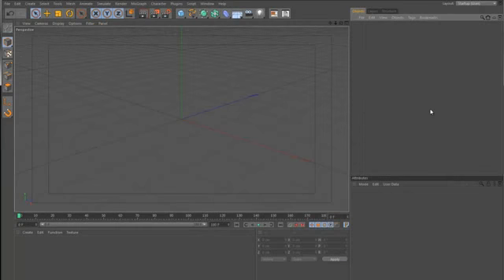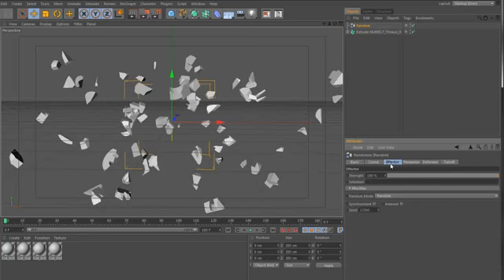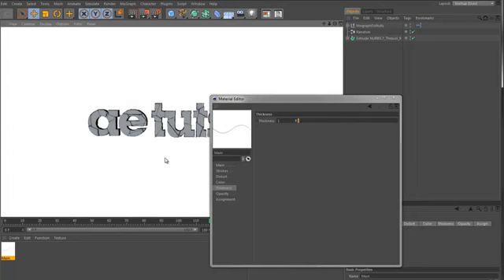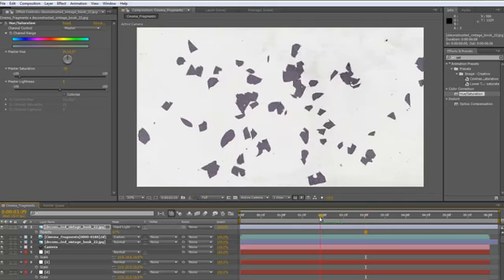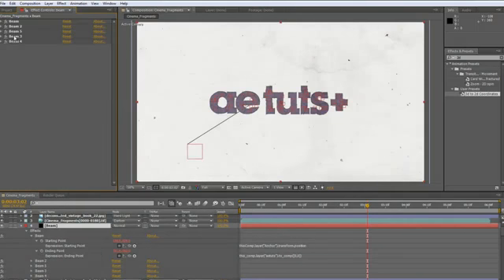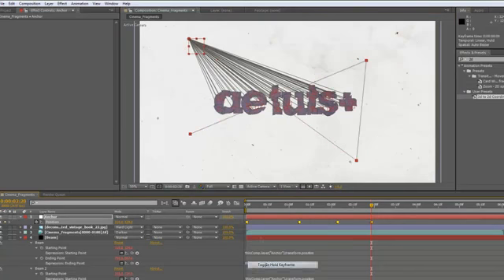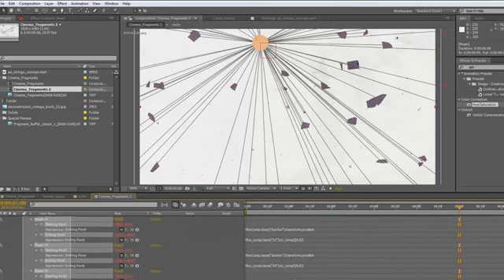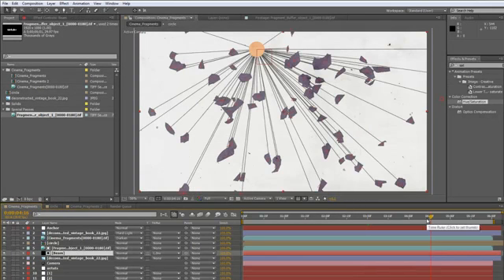Shattering Strings Tutorial